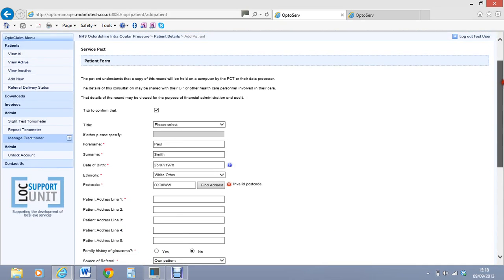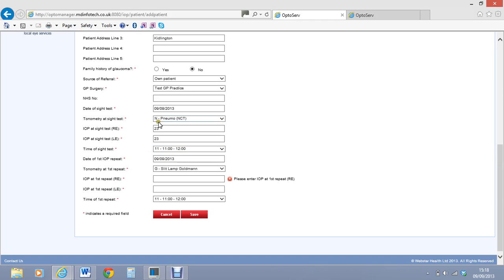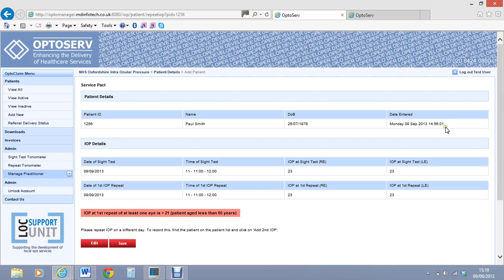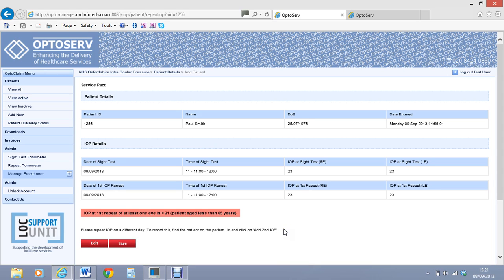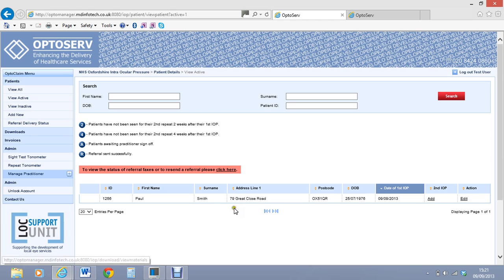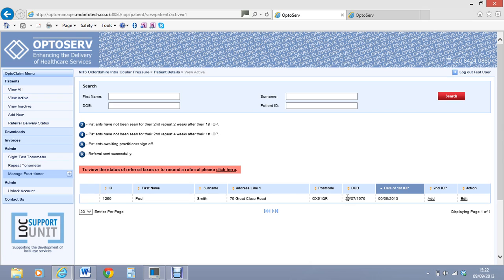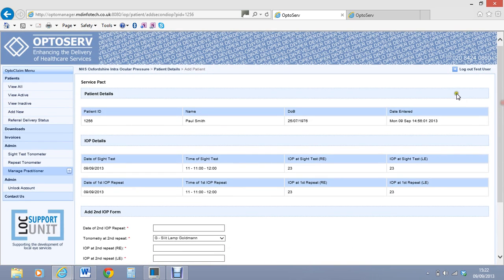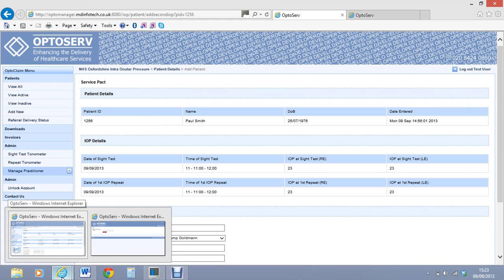Optoserve Part 6 scenario 2 high initial repeat